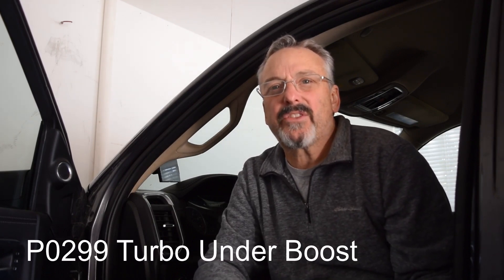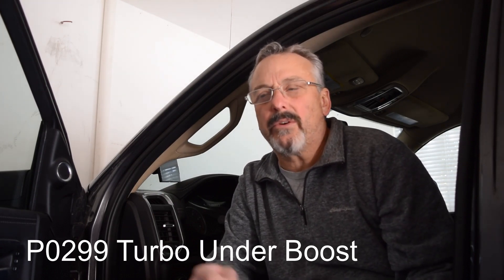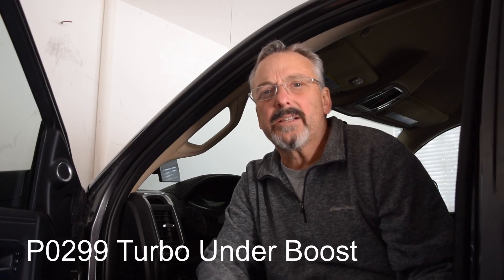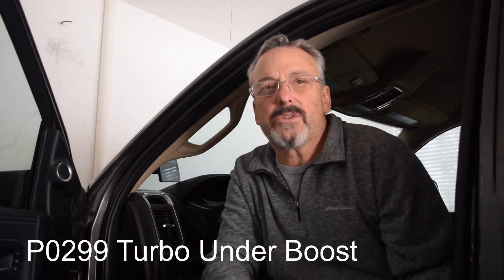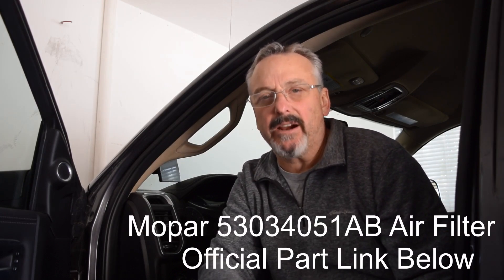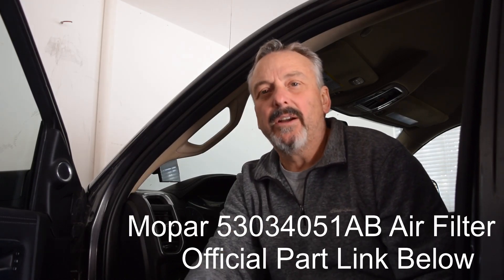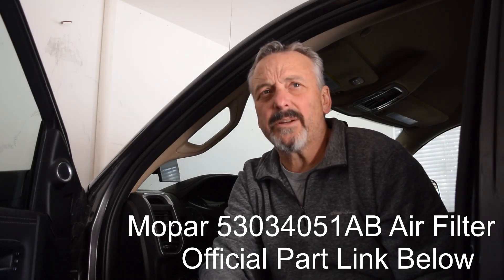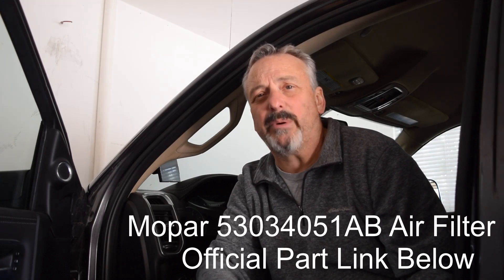2021 Ram 2500 6.7 Cummins P0299 Code Turbo Under Boost Code – Diagnosis and Fix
Check Air Filter price and availability on Amazon

Is your 2021 Ram 2500 truck with a 6.7 Cummins engine throwing a P0299 code for turbo under-boost? You are probably not alone. In today's video, we'll explore the causes behind this code, how to diagnose the issue, and the steps I took to fix it.

🔍 Understanding the P0299 Code:
We'll start with the P0299 code. What does it mean, and why does it occur?  The service department said I needed software updated on my Truck and I needed a factor Mopar Air Filter.

🔧 Diagnosis and Troubleshooting:
Diagnosing the P0299 code is the key to solving the problem.  Check the air filter and replace it with an official Mopar filter.

🛠️ Fixing the Turbo Under Boost Issue:
The issues could be a faulty wastegate, a damaged intercooler, or another common culprit, have your truck checked by a dealer if a new filter doesn't help your Ram 2500 back on the road.

Don't let the P0299 code keep you from enjoying your Ram 2500's full power and performance. I hope this help you to diagnose, fix, and get back on the road worry-free.

Experiencing a P0299 code on your Ram 2500 or 3500 diesel? This video dives into the frustrating turbo under boost error. Learn about the diesel engine issues and potential fixes for this common problem, and discover how to fix code and get your dodge ram running smoothly again.